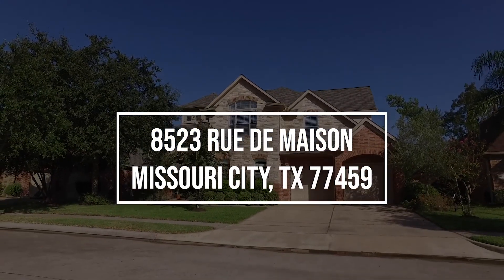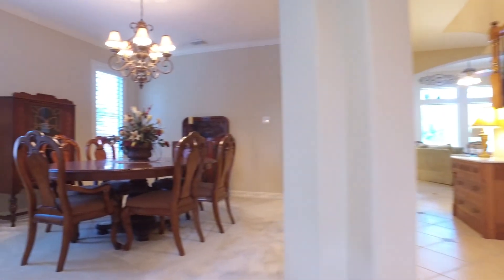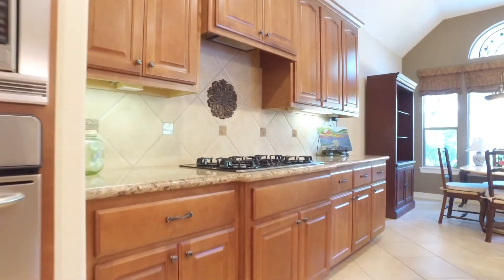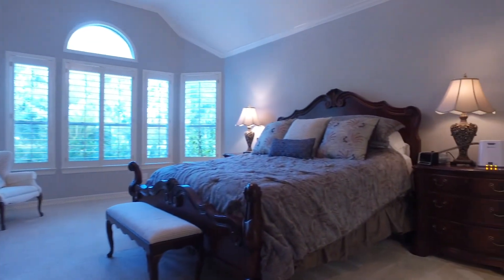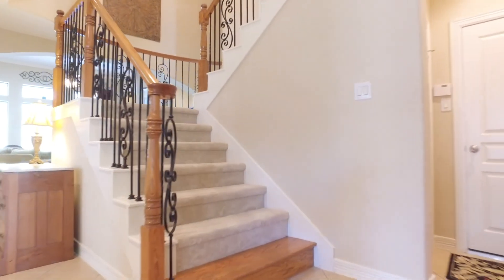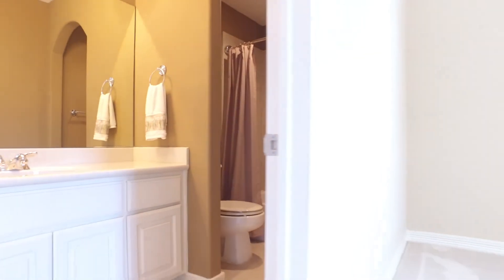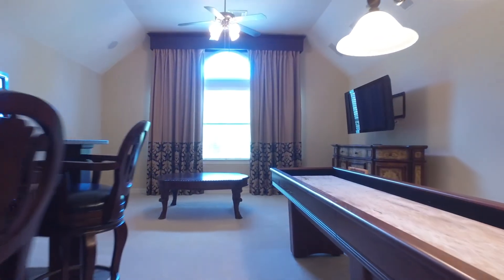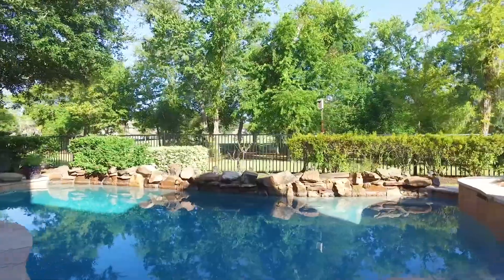8523 Rue De Maison, Missouri City, TX 77459 With Voice Over